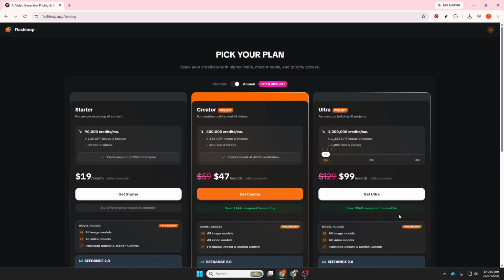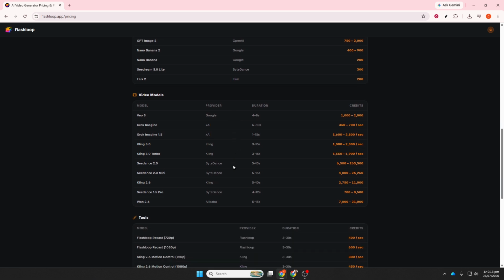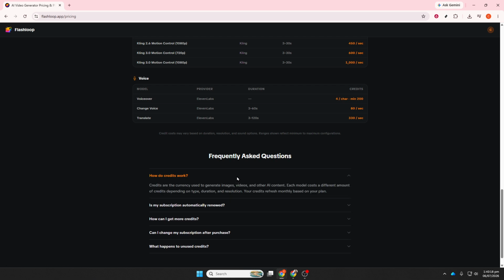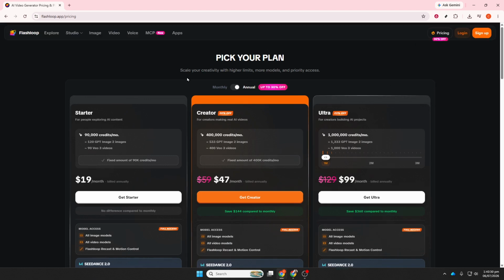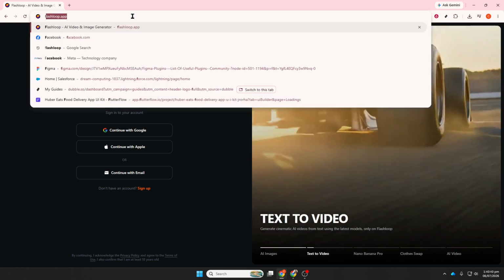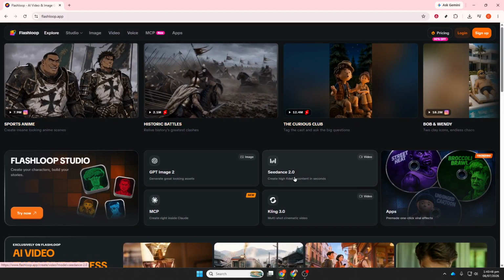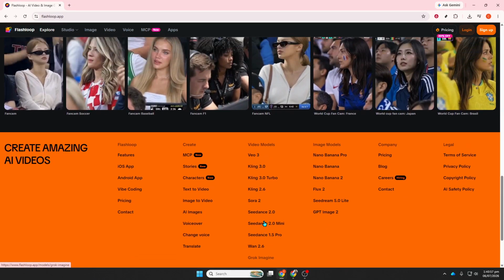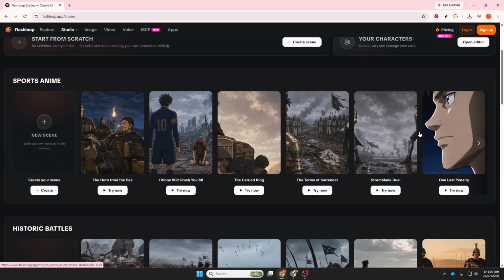How To Use Flashloop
Want to learn how to use Flashloop? In this step-by-step 2026 tutorial, I'll show you everything you need to know to get started with Flashloop, including how to navigate the platform, use its main features, and make the most of its tools.

Whether you're a beginner or using Flashloop for the first time, this guide will walk you through the process in a simple and easy-to-follow way.

In this video, you'll learn:
✅ How to use Flashloop from start to finish
✅ How to access the main features
✅ Tips for using Flashloop efficiently
✅ Common beginner mistakes to avoid
✅ Best practices for getting started

By the end of this tutorial, you'll have a better understanding of how Flashloop works and how to use it with confidence.